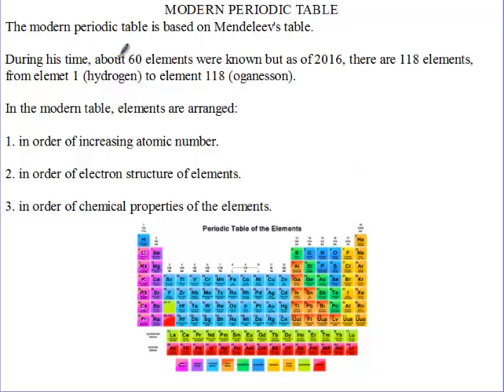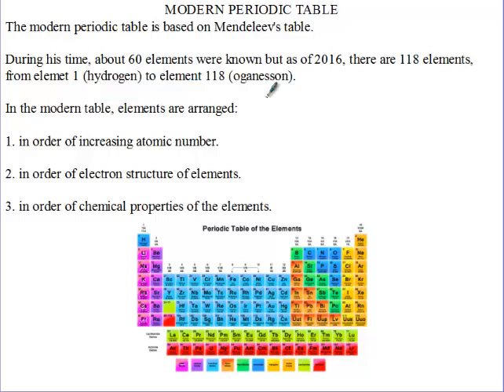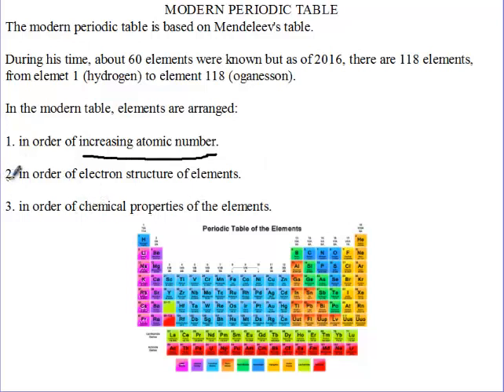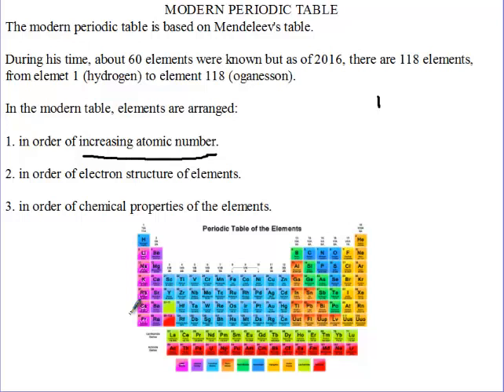Siba Learning Zone - Modern Periodic Table